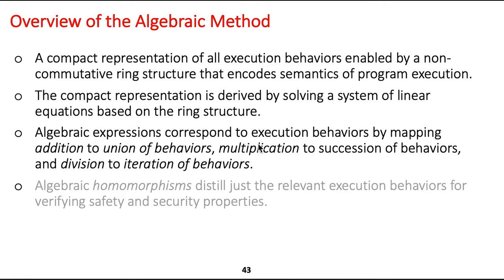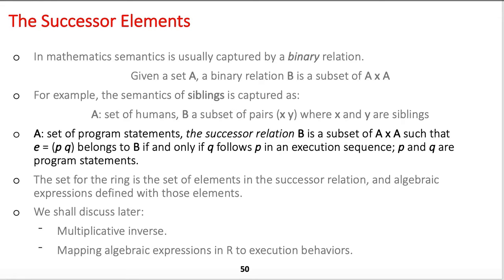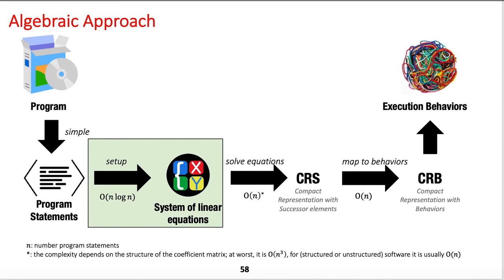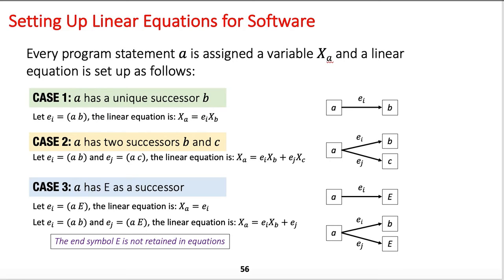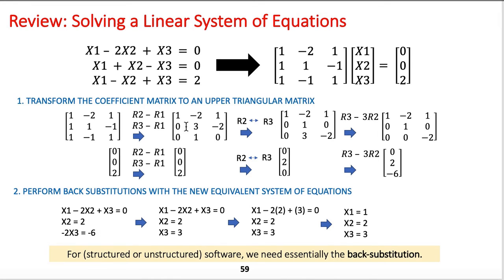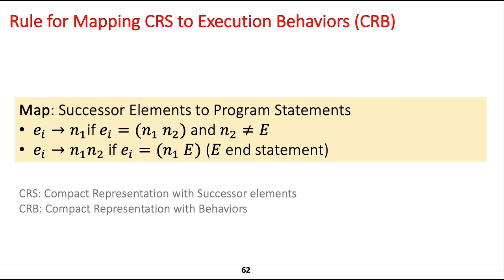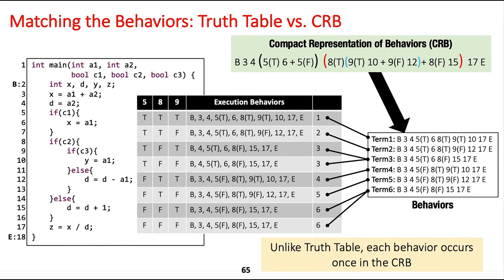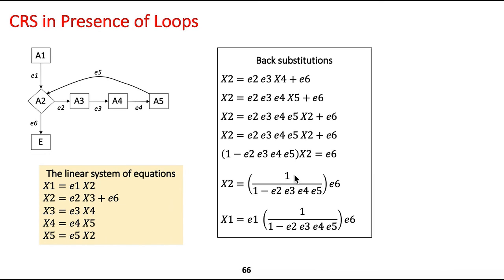Algebra for Software Behaviors - Part 3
Algebra for Software Behaviors with Applications to Safety and Cybersecurity

Algebra for compact representation of execution behaviors, compact representation with successor elements (CRS), mapping CRS to compact representation of behaviors (CRB), representation of execution semantics by a linear system of equations, deriving the CRS by solving the linear system of equations.

Suraj C. Kothari
President, EnSoft Corp.
Richardson Endowed Chair Professor, Electrical & Computer Engineering,
Iowa State University